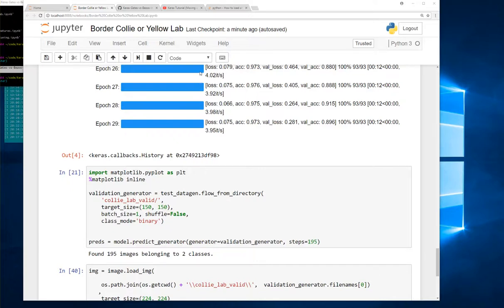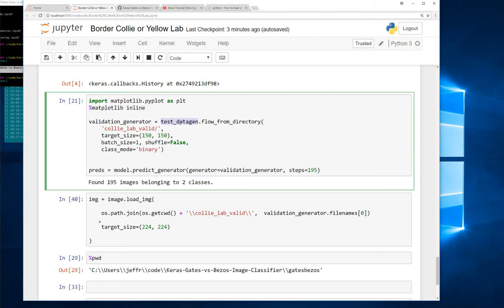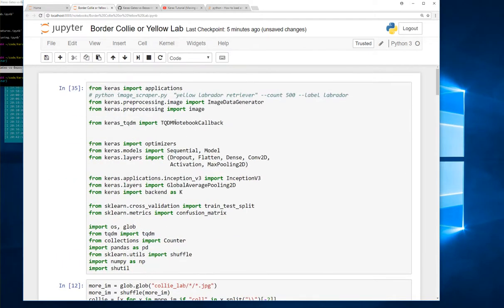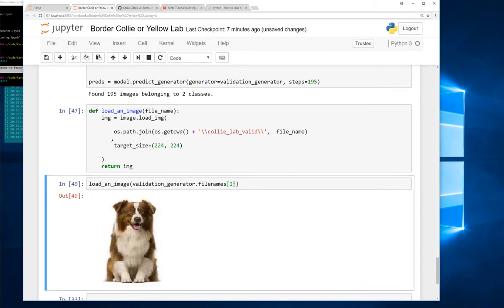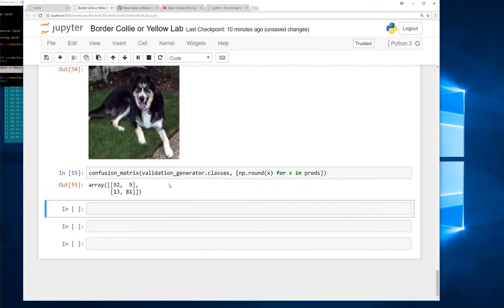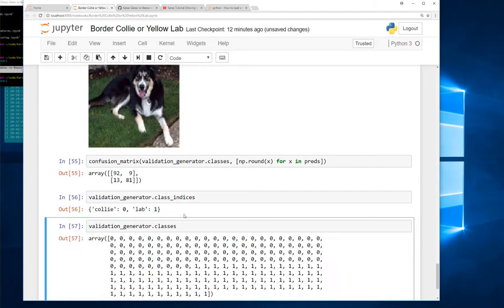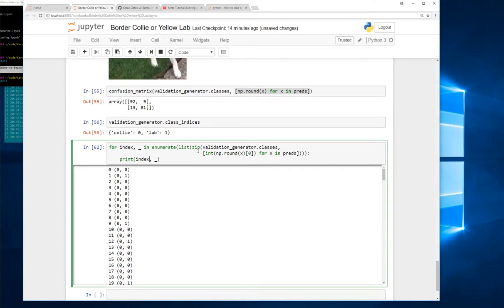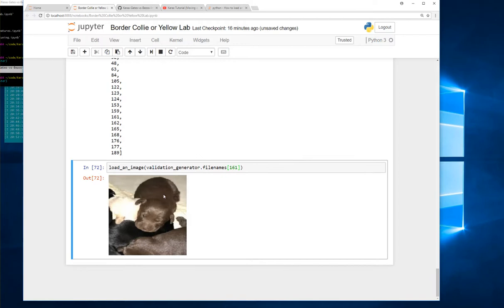Using The Collie vs Yellow Lab Model 90% to Explore our Validation Set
With our 90% accuracy using a "from scratch conv net" in Keras, we now use the model.predict_generator method to classify our validation data and inspect performance using confusion matrices along with loading the images in jupyter.

I also come up with some code on the fly to find mislabeled image indices and we inspect them to see why the convnet classified them incorrectly.

Some important aspects to understand:

- generation properties (filenames, classes, class indices)
- don't shuffle your validation generator when using it for prediction!

Next video we'll go back to transfer learning topics (bottleneck and fine tuning)